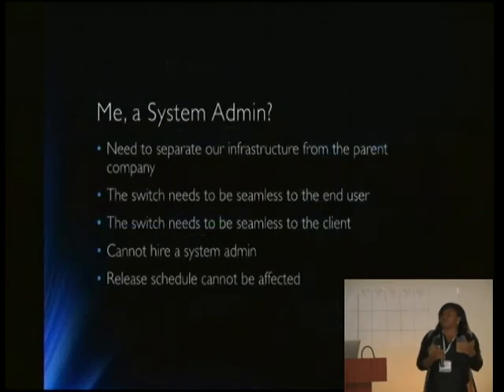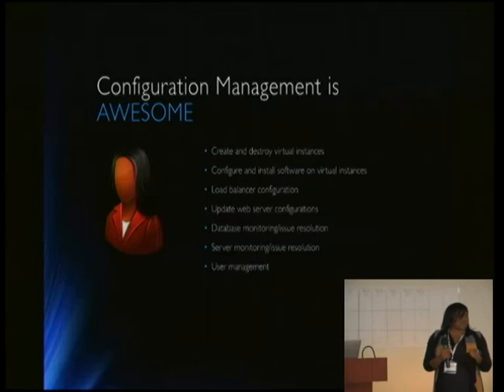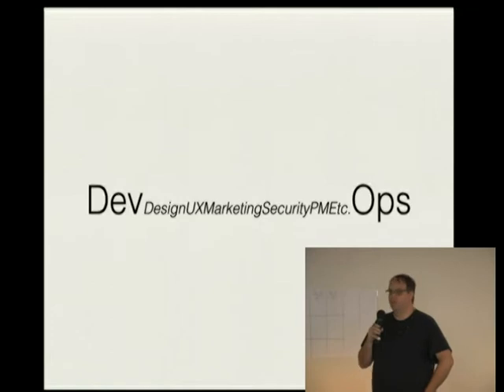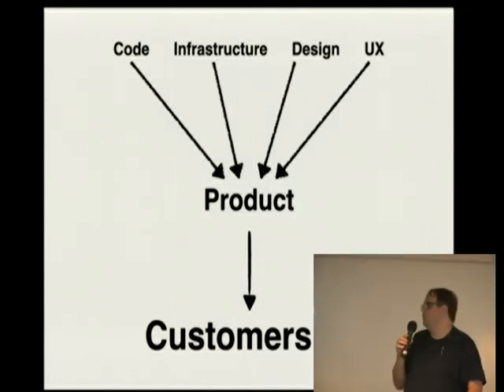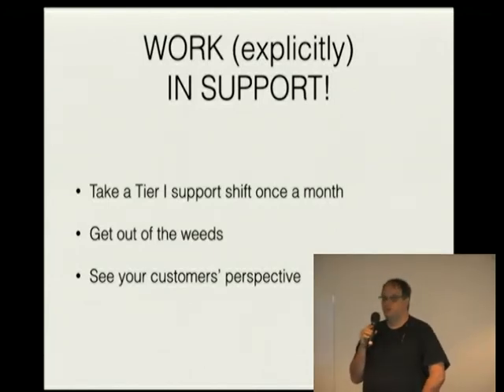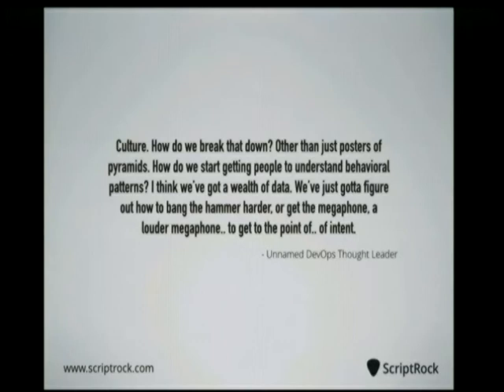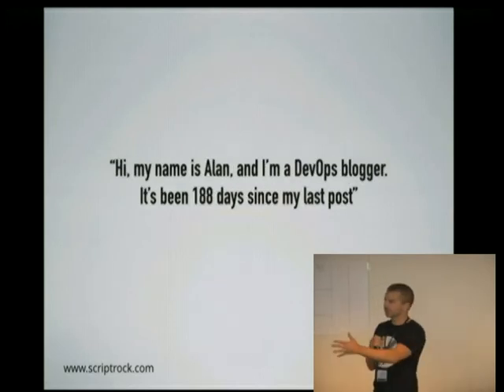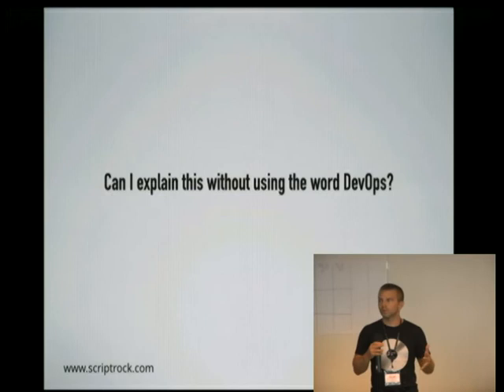Ignites Day One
Phaedra Marshall, Mark Cornick, Doug Barth, Tom Duffield

(00:28) Introverts and Tech Conferences: How to avoid stress and enjoy yourself - Tom Duffield
(05:44) Configuration Management for Tech Leads - Phaedra Marshall
(12:46) Customer Service &amp; Support in Devops - Mark Cornick
(17:39) Strategies for Living Without Scheduled Maintenance - Doug Barth